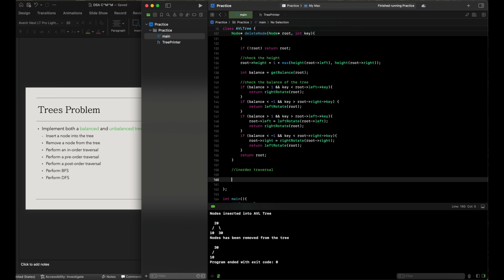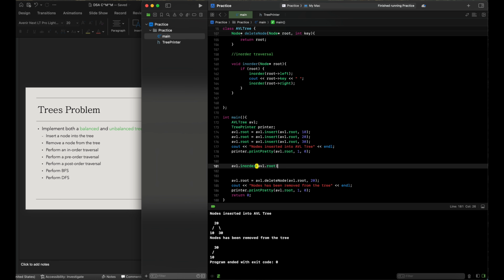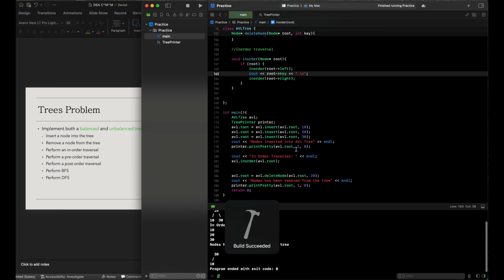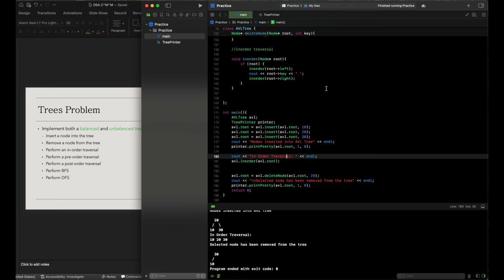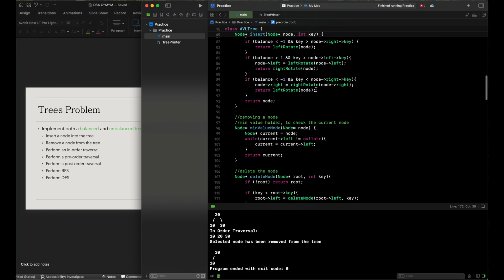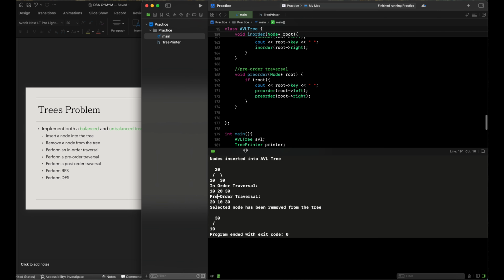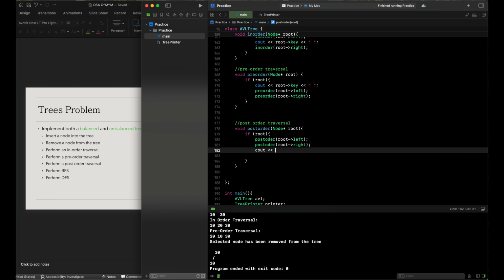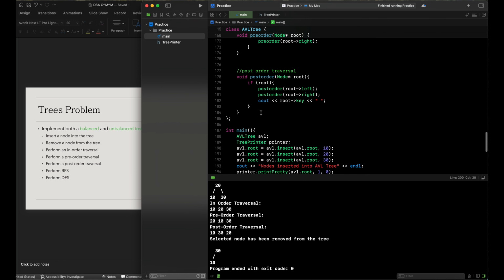C++: Made Simple-Data Structures & Algorithms-Part 6.10-All Tree Traversals Balance Tree